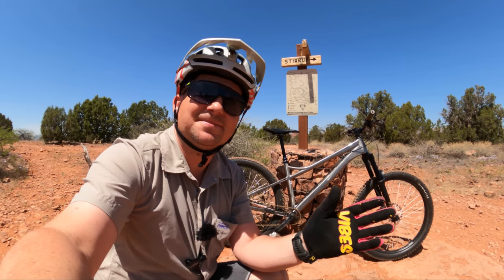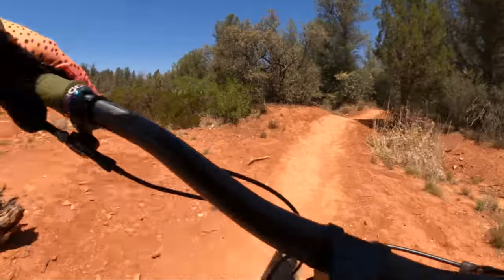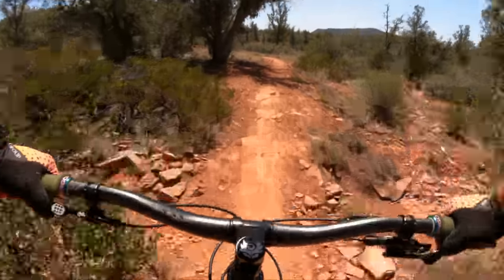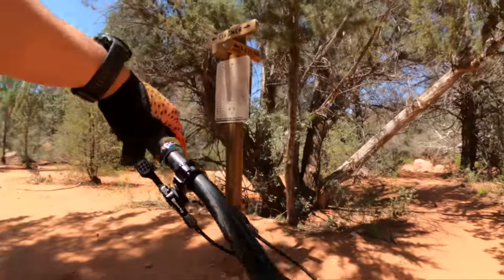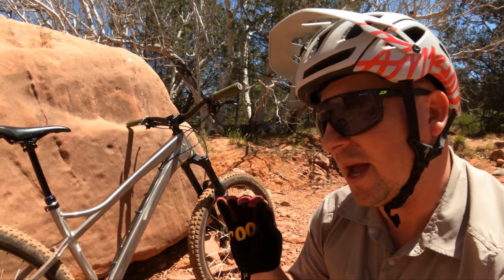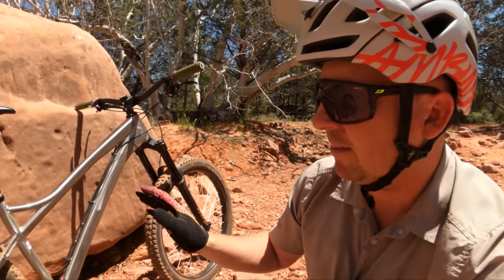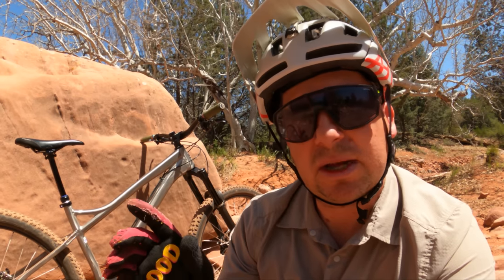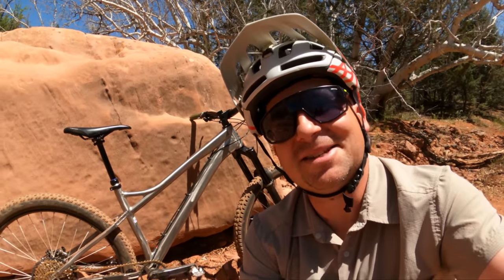Banshee Enigma Review - A Modern 27.5 Aluminum Hardtail Designed in Canada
Banshee Enigma is a brand new hardtail from Banshee. It's a 27.5 150mm party bike taking design cues from the extremely popular Banshee Paradox V3. The Enigma has short stays, a slack head angle, and looks ready to play. Today we take it out to the trail to see what it can do. It's been a pleasure to get to be a part of this bike in its early design stages, but the guys at Banshee deserve a standing ovation on this one. What a bike.

Custom decals courtesy of Become Unique.